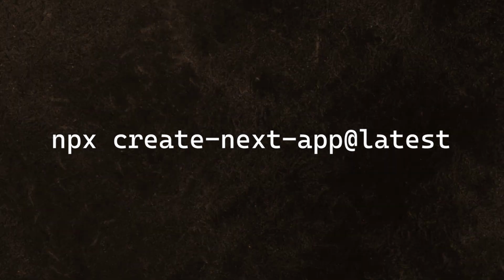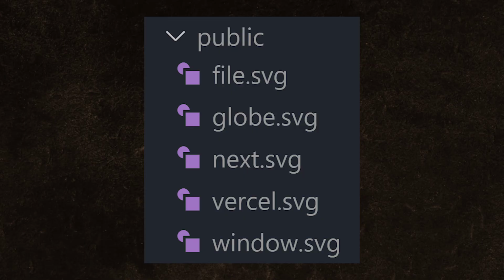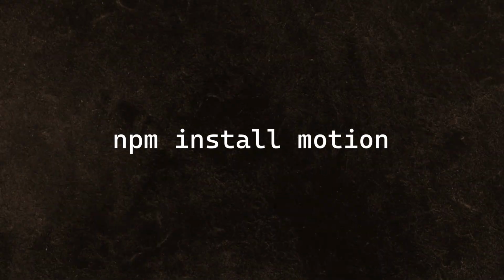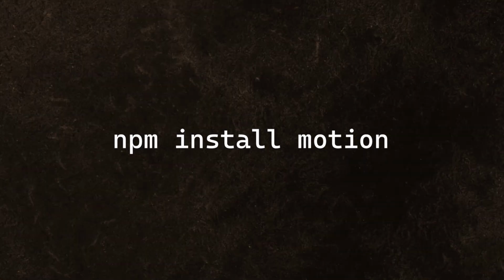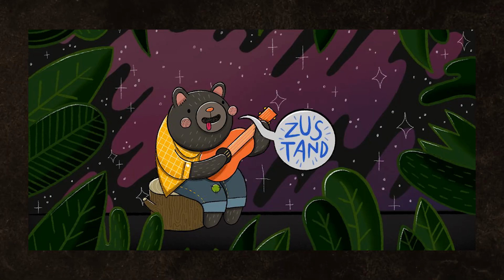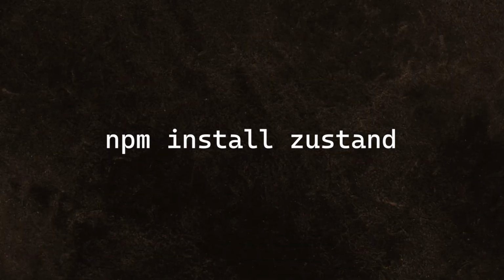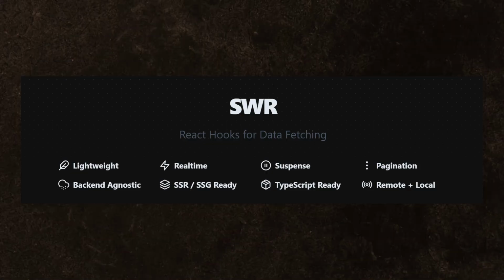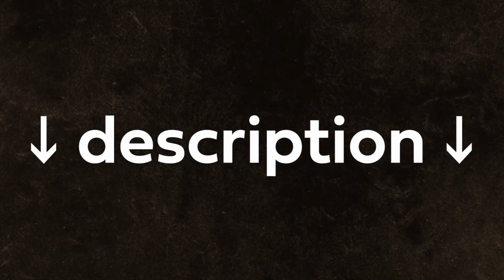The Ultimate Next.js Setup Guide in 2025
TIMESTAMPS
0:39 | Project Setup
1:18 | Best libraries

Confused about how to set up Next.js in 2025? This video is your ultimate guide to a modern, production-ready Next.js starter setup, including the best libraries, tools, and folder structure for real-world web apps. Whether you're building a SaaS, personal portfolio, or full-stack app, this step-by-step tutorial shows you how to create the most scalable and maintainable Next.js project using TypeScript, Tailwind CSS, Zustand, ESLint, SWR, Headless UI, and more.

Perfect for:
Next.js beginners looking for a real-world setup
Freelancers & indie devs building MVPs or SaaS apps
Frontend devs who want a clean, modular, and scalable structure
Anyone tired of bloated templates and unmaintainable codebases